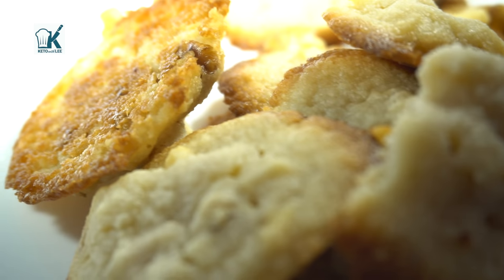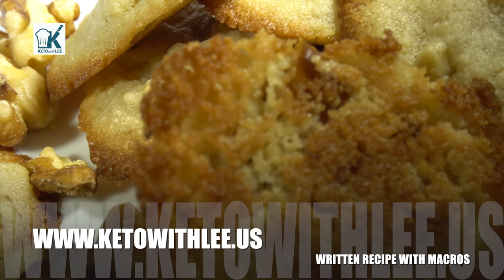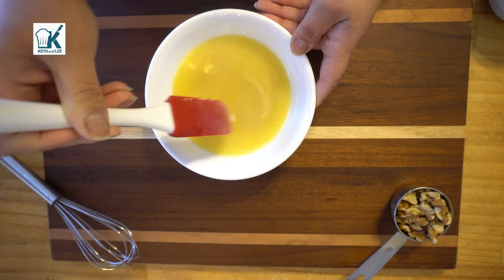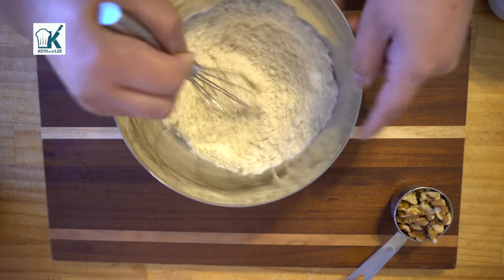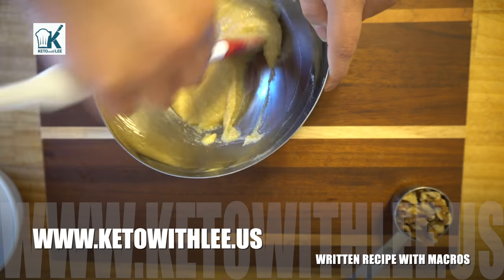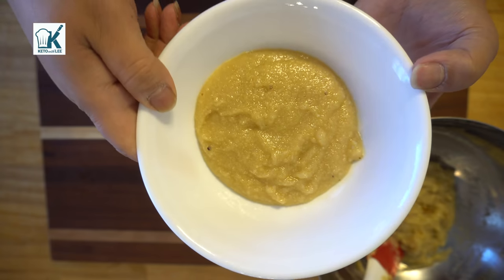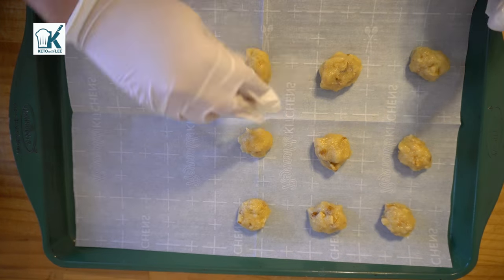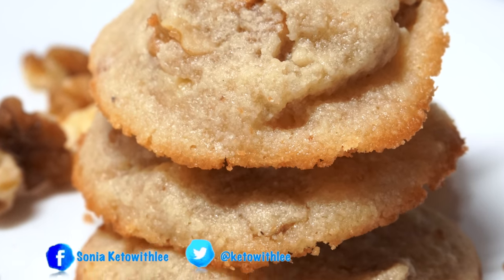Low Carb SHORTBREAD COOKIES - for KETO - SUPER EASY RECIPE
Written recipe:
Ingredients:
-1 cup–Almond Flour (or your preferred flour)
-1/4 cup– Swerve (or your preferred sugar substitute)
-1 tsp– Vanilla Extract
-1 Stick– Butter, unsalted
-1/2 cup— Coarsely Chopped Walnuts (roasted and salted)–Optional

Instructions:
1. Move rack to the middle of your oven.
2. Pre-heat oven to 325*F
3. In a small microwaveable bowl, melt the butter, and sugar substitutes at 20-30 second intervals.
4. Add the vanilla extract and stir until combined and set aside.
5. In a large bowl whisk the almond flour. Mix until all lumps are out.
6. Transfer the wet mixture to the dry mixture and add the chopped walnuts and stir until well combined. (If you are using these).
7. TIP If you allow the mixture to sit for 10 minutes it becomes more dough like and less runny.
8. Scoop out 1 teaspoon of dough at a time and roll them into balls.
9. Transfer them onto a lined baking sheet. Be sure to space them at least 2” apart. I use two fingers as a measuring tool.
10. Bake for 10-15 minutes or until the edges are golden brown. Not golden burnt! ***Always check at midpoint!***
11. Allow these to cool for 10 minutes before indulging! This will allow the cookie to harden into a cookie.
12. Keep cookies in an airtight container at room temperature for up to 1 week!